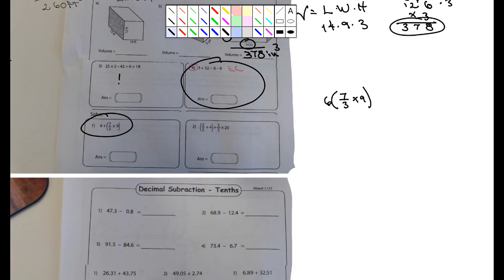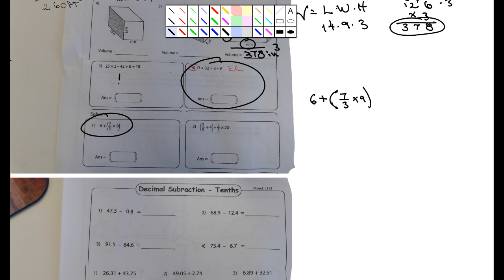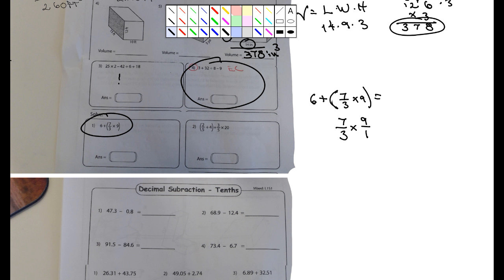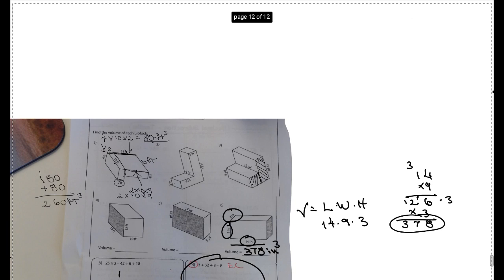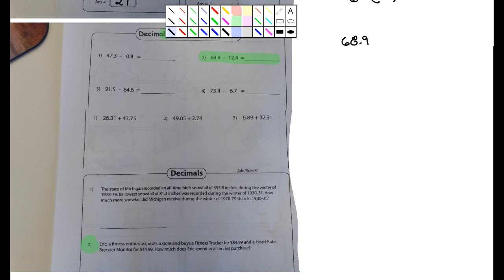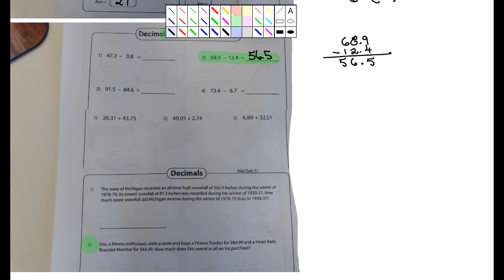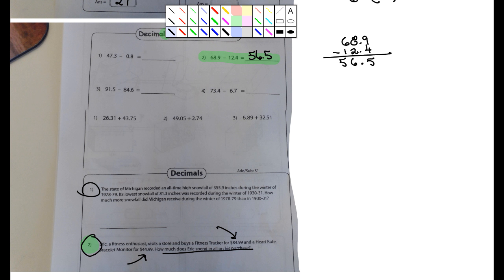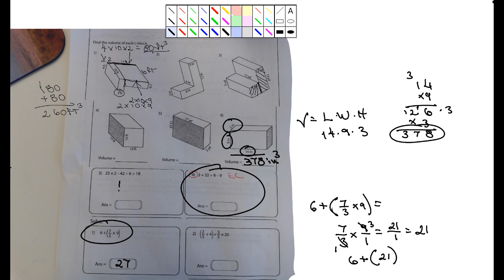review math help part II